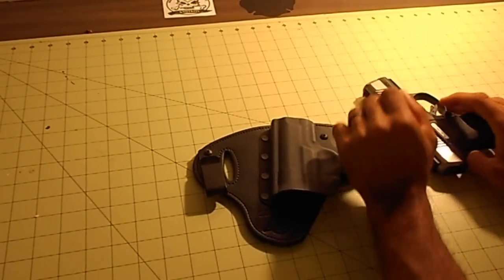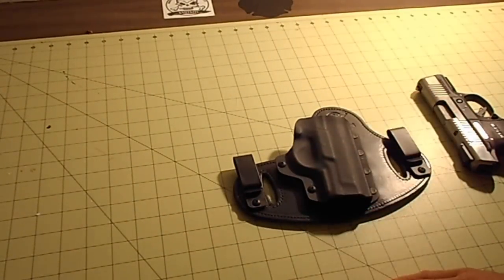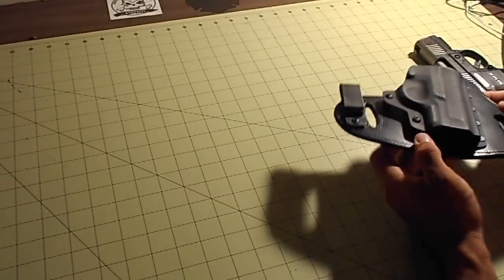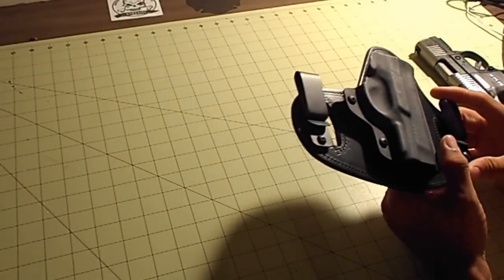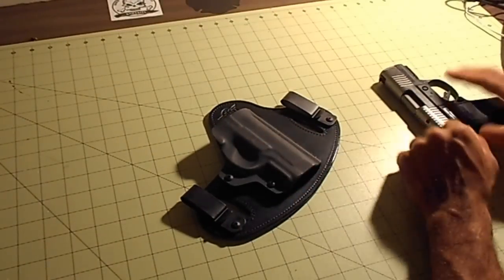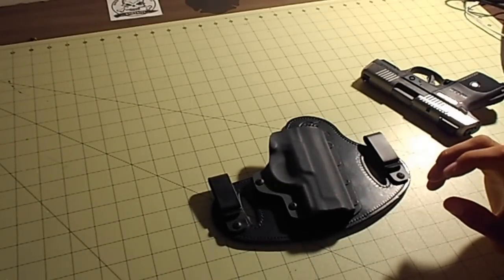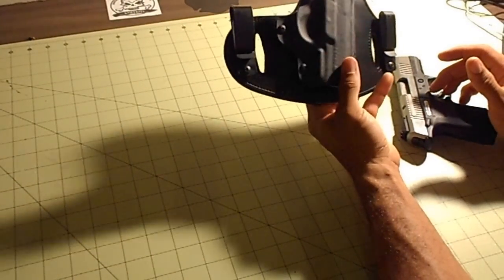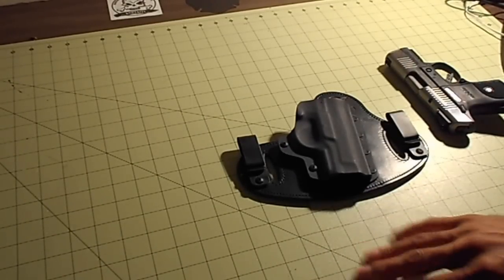Hidden Hybrid Holster-Ruger SR40c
My review of the Hidden Hybrid Holster for the Ruger SR40c. In my personal opinion, the best hybrid holster on the market hands down.